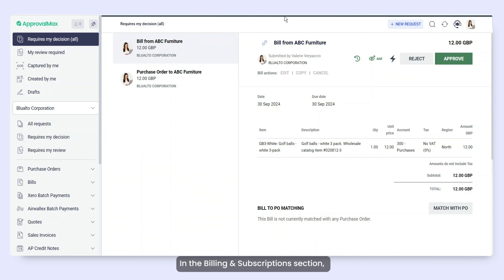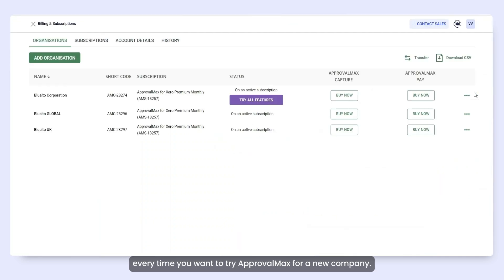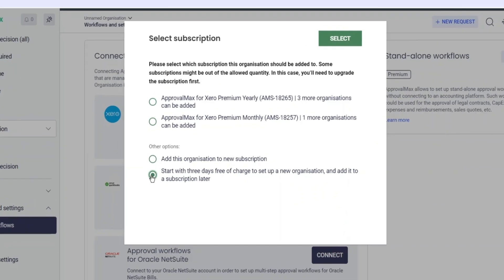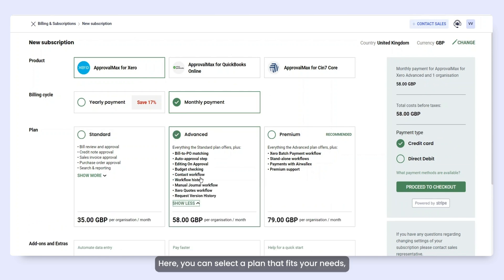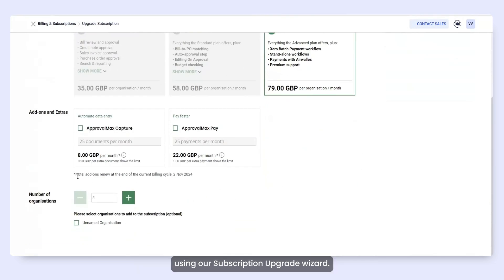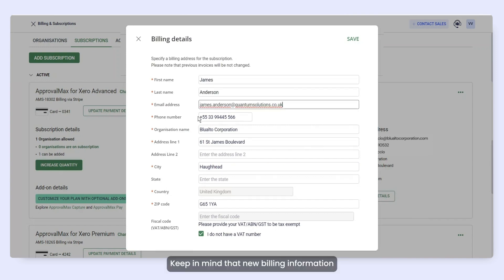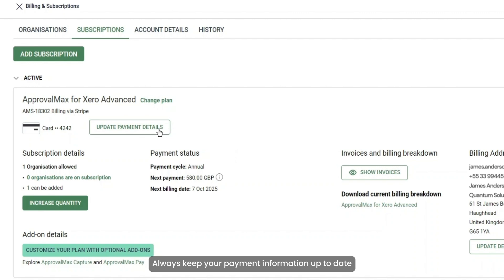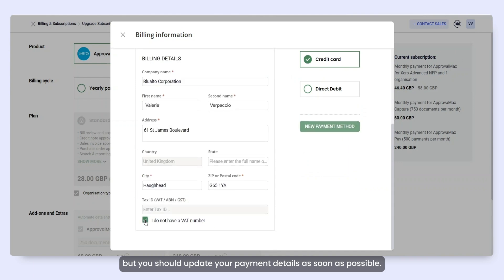How to manage Billing and Subscriptions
This how-to video outlines the process on managing Billing and Subscriptions in ApprovalMax